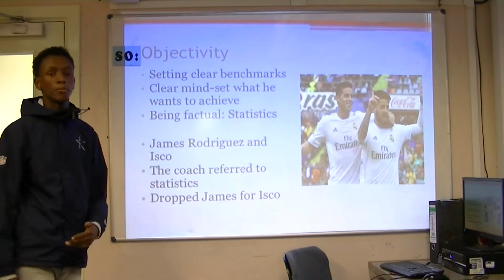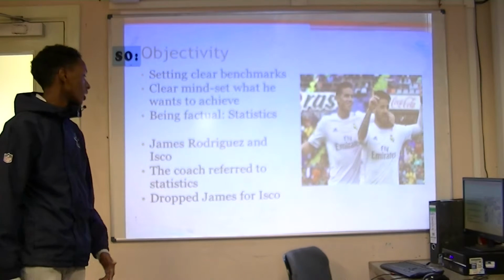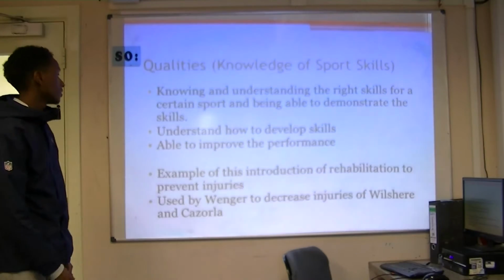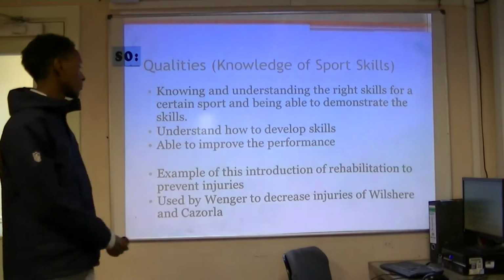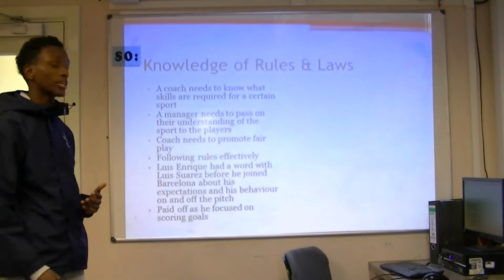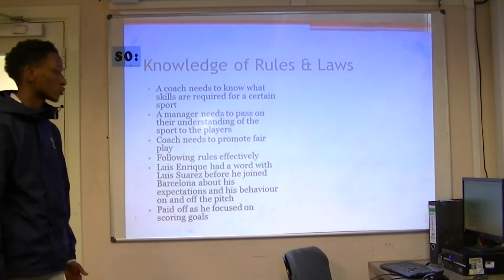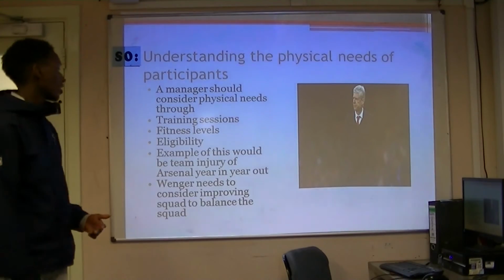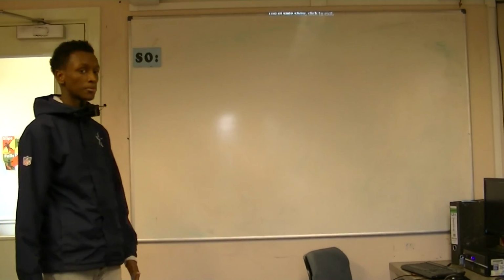Khalid Dini - Unit 13 Assignment 1 - February 2017